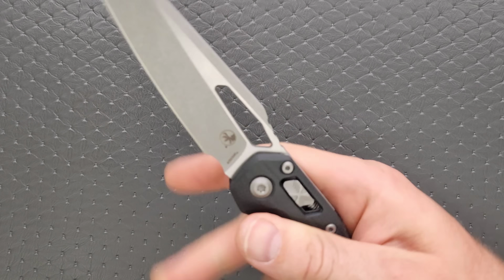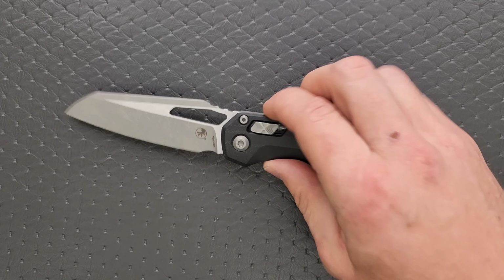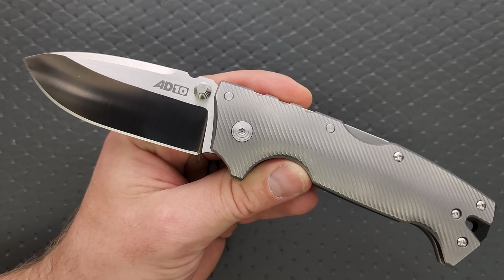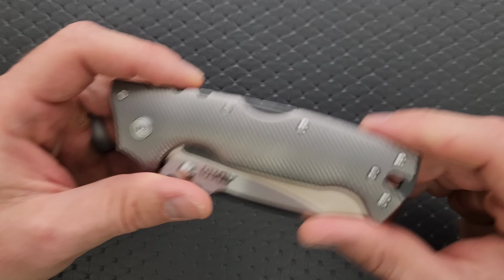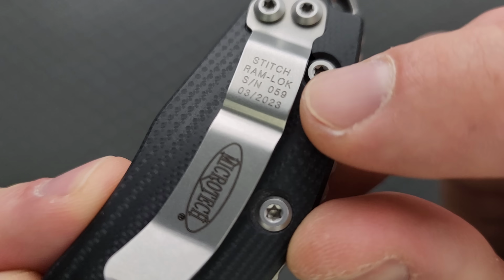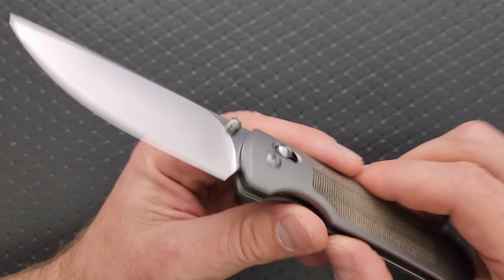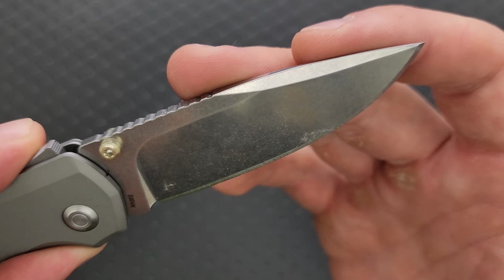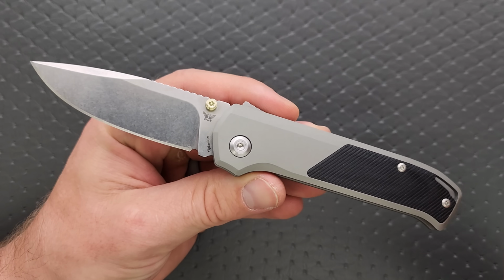Metal Complex's TOP 5 MOST CARRIED Knives - October 2023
My top 5 MOST CARRIED knives - October 2023.